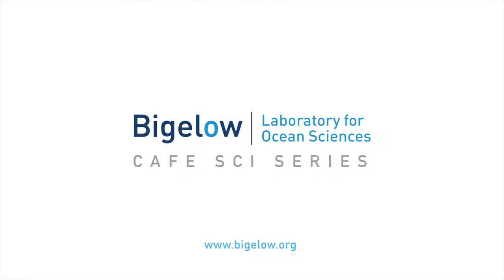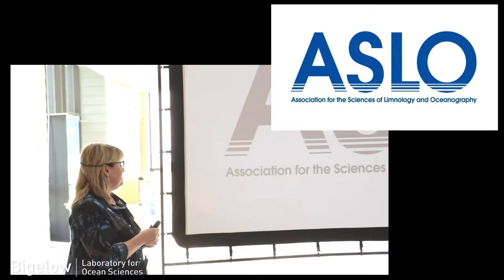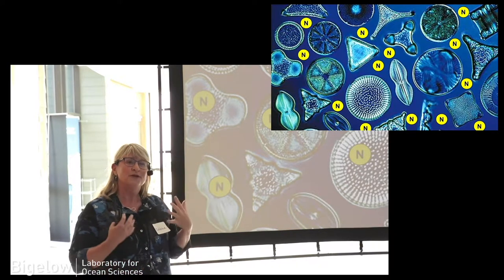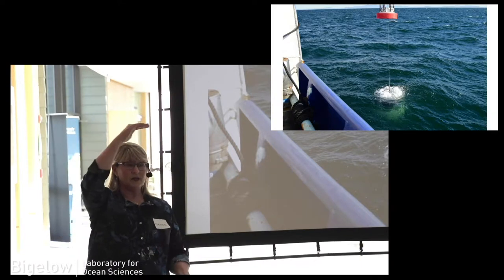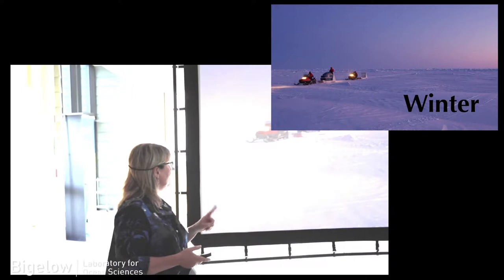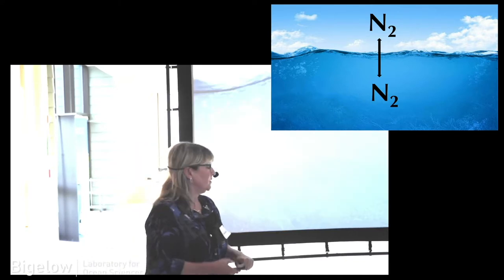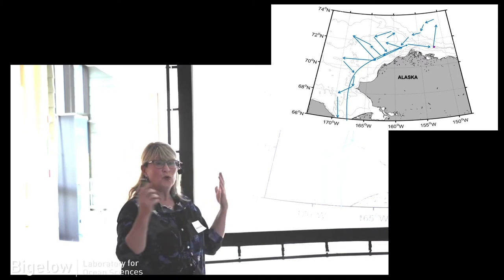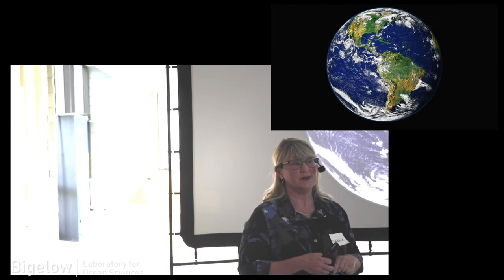Café Sci – "Nitrogen to the Rescue: How Arctic Ice Reduction is Fertilizing the Sea"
Microscopic plants in the ocean have a giant impact on the health of the planet. While these phytoplankton are currently facing numerous challenges from climate change, recent research has revealed that they are getting a surprising boost in the Arctic. In this Café Sci, Dr. Deborah Bronk, the new president and CEO of Bigelow Laboratory, explains how the reduction of sea ice is increasing the growth of phytoplankton, providing food for larger organisms and accelerating the rate at which they remove carbon dioxide from the atmosphere. (Recorded July 10, 2018 at Bigelow Laboratory for Ocean Sciences in East Boothbay, Maine.)